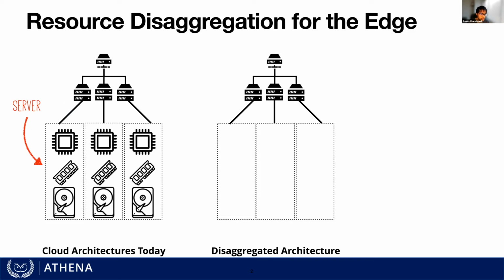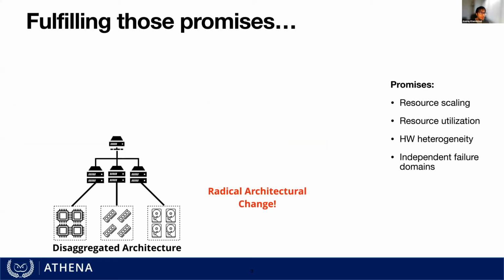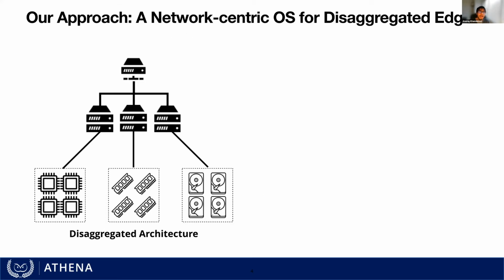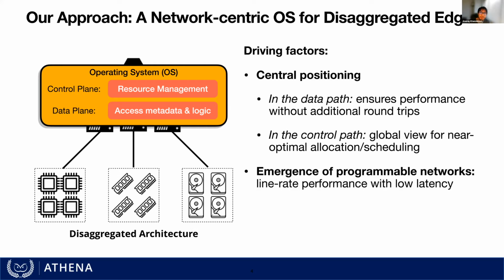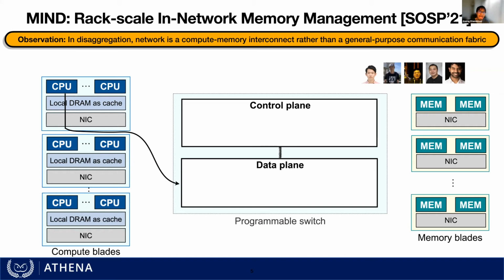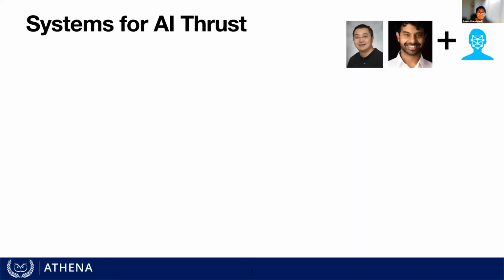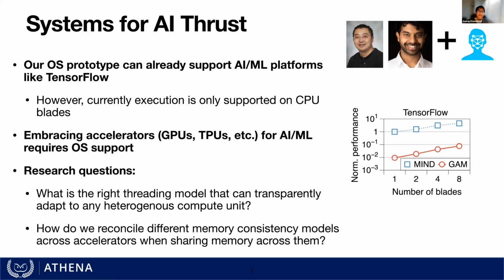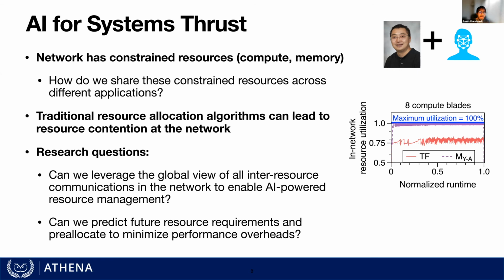Athena kickoff meeting - Prof. Anurag Khandelwal (Yale) - In Network Resource Management